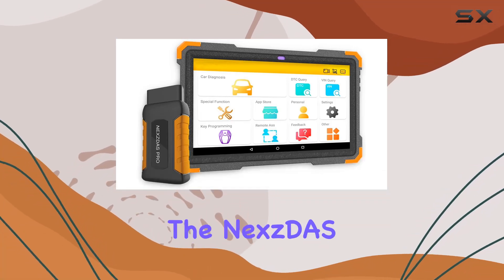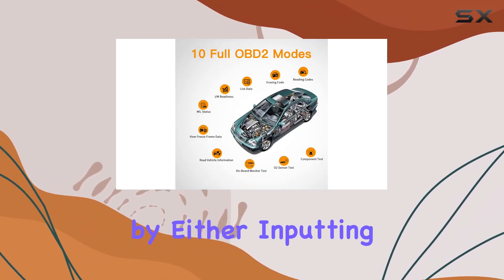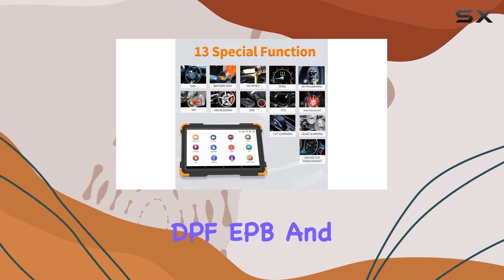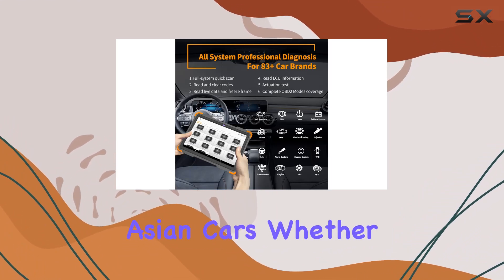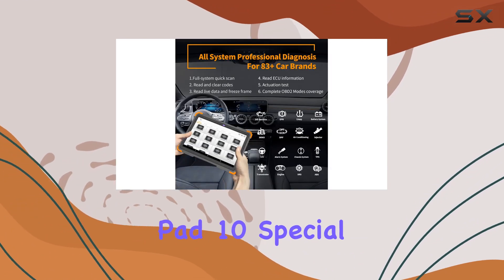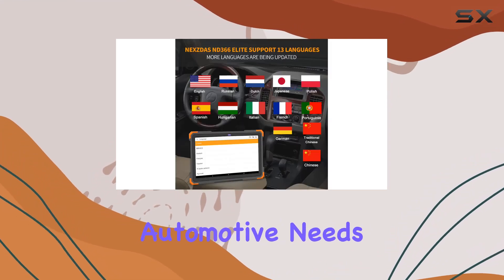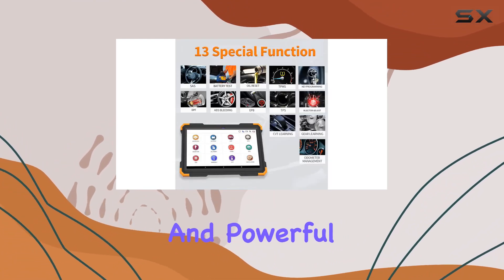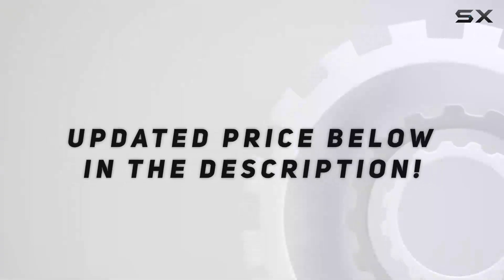Unlocking Advanced Car Diagnostics: NexzDAS Pro Review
0:00 Intro
0:06 Review

Things that we mentioned in this video:
NexzDAS Pro OBD2 Scanner : B08X3KLPZ7